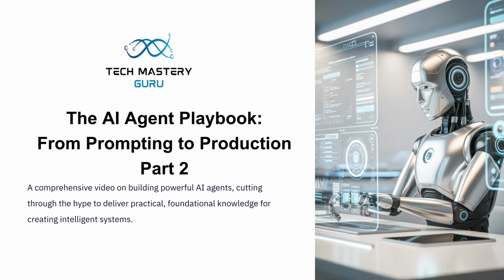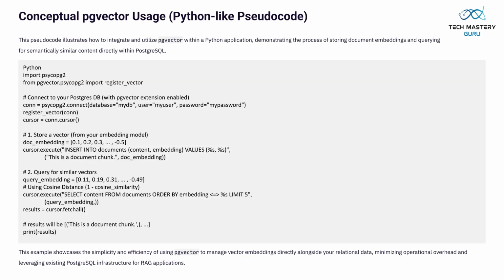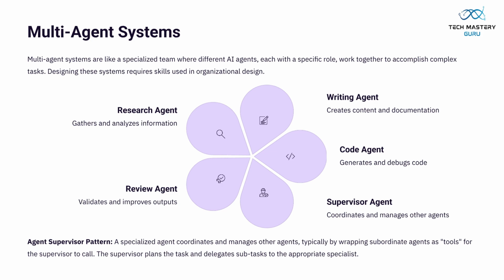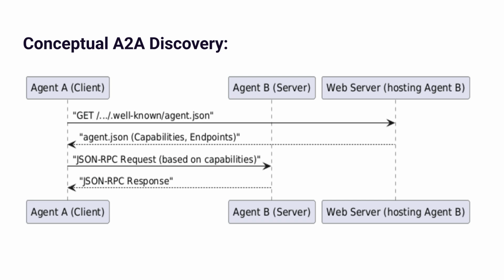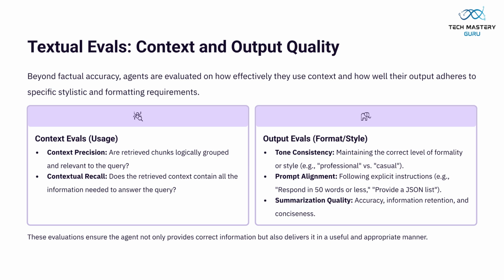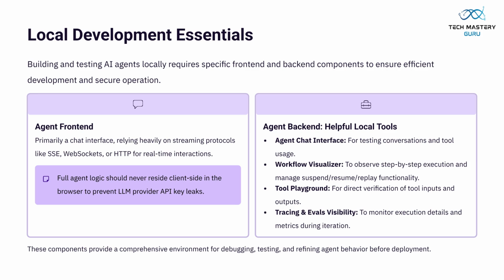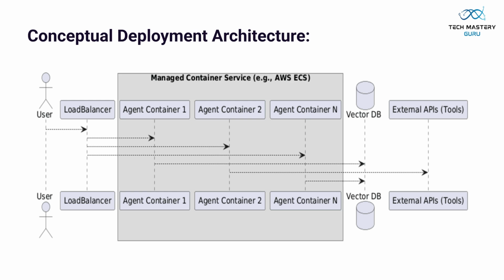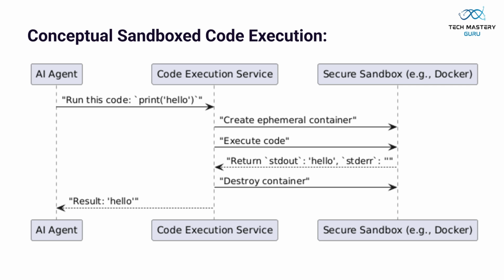The Expert's Guide to MASTERING AI Agent Production - Part 2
How to Build AI Agents (Part 2): Advanced RAG, Multi-Agent Systems & Deployment

Welcome to Part 2 of our advanced course on building AI Agents. In this video, we move from single-agent fundamentals to complex, production-ready systems. We’ll master Retrieval-Augmented Generation (RAG), build multi-agent "teams," and cover the critical (and often-missed) topics of evaluation, deployment, and security.

This is the deep dive you need to build scalable, robust, and state-of-the-art AI applications.

In this video, you will master:

Module 5: Retrieval-Augmented Generation (RAG): Get a complete breakdown of the RAG pipeline, from chunking and embedding to indexing. We discuss how to choose the right vector database (like pgvector vs. Pinecone) and explore advanced techniques like hybrid queries, reranking, and Agentic RAG.

Module 6: Multi-Agent Systems: Learn how to design "teams" of specialized agents. We cover coordination patterns like the Agent Supervisor, how to use workflows as tools, and the role of multi-agent standards like the A2A protocol.

Module 7: Evaluation (Evals): How do you test something that's non-deterministic? We show you how to measure agent quality, covering textual evals for hallucination, faithfulness, and relevancy, as well as the importance of human-in-the-loop review and A/B testing.

Module 8: Development, Deployment & Frontier Topics: Take your agent to production. We cover local development environments, the unique challenges of deploying long-running workloads, multimodal agents (image and voice), and the critical need for code generation safety and sandboxing. We'll conclude with what's next in the rapidly evolving world of AI.